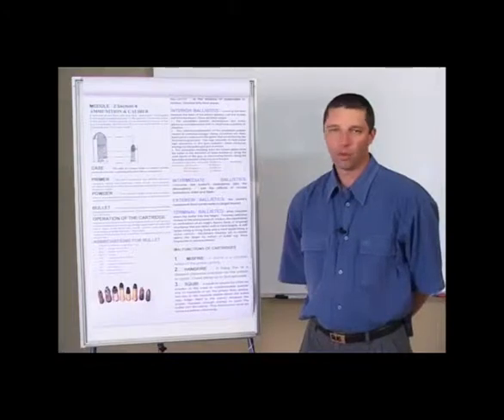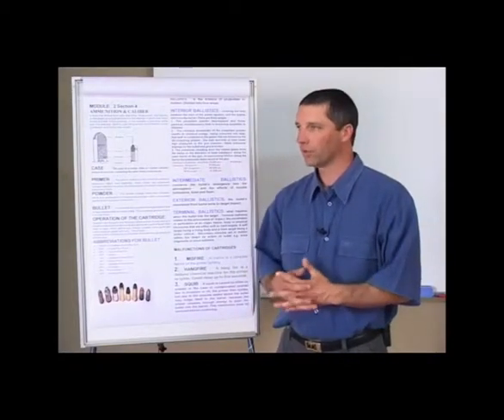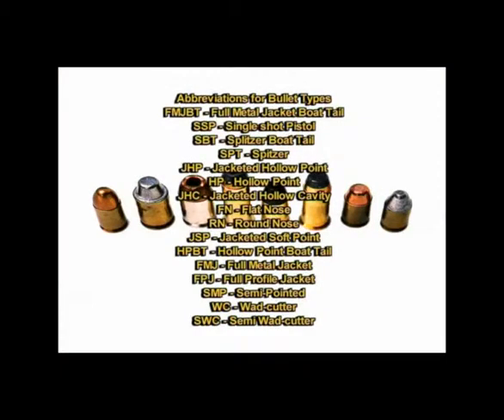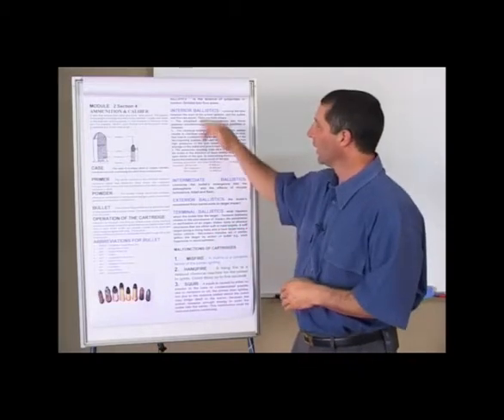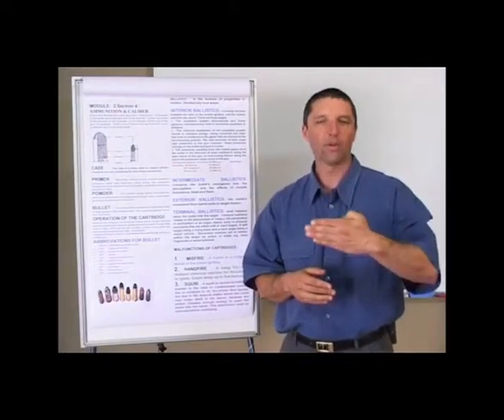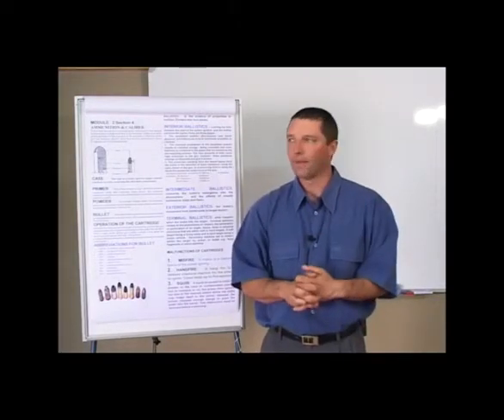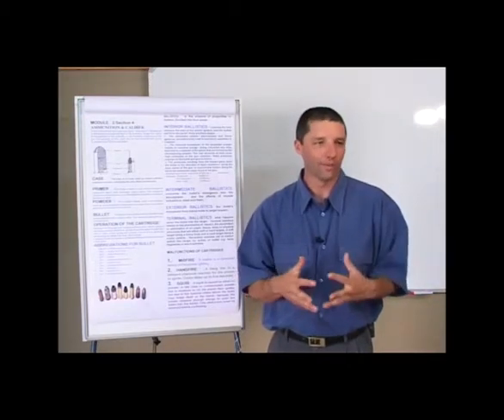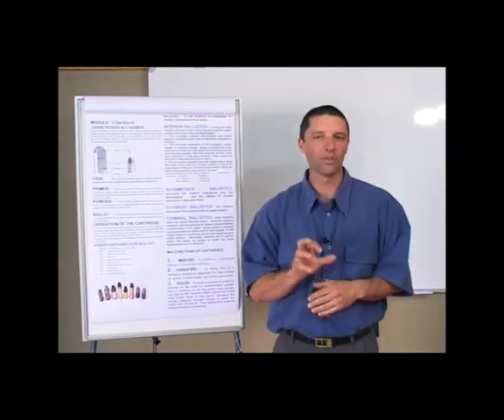Niemcor - Firearm Compliance Training - Ammunition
By Dieter Schallen